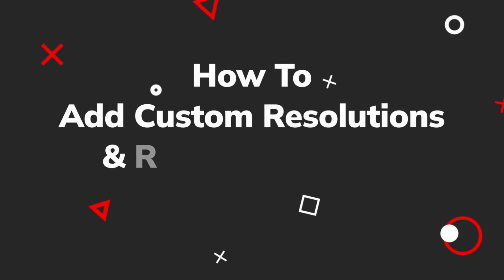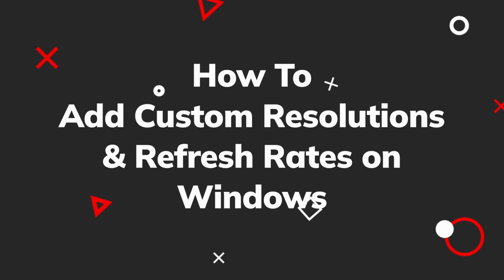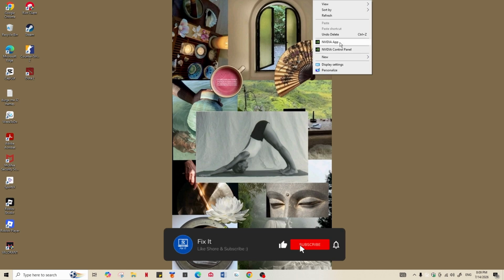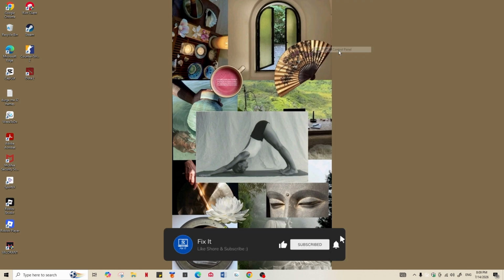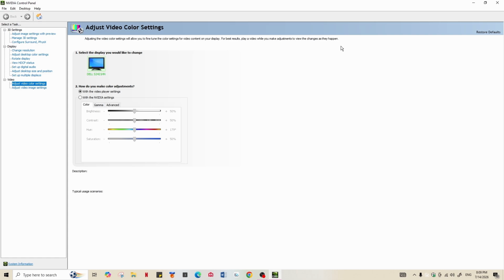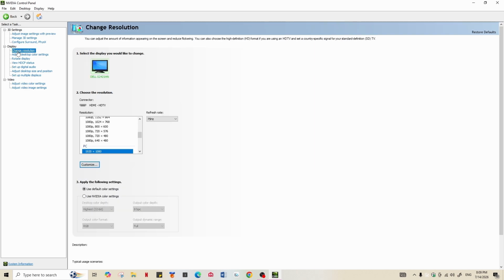How To Add Custom Resolutions & Refresh Rates on Windows 2026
Want to customize your display settings and unlock the best visual experience on your PC? 🖥️⚡ This step-by-step 2026 guide will show you how to add custom resolutions and refresh rates on Windows for better gaming, productivity, or compatibility with your monitor.

What You’ll Learn in This Video:
✅ How to create custom screen resolutions on Windows 2026
✅ How to add custom refresh rates for supported monitors
✅ Using your graphics control panel to customize display settings
✅ Tips to avoid unsupported resolution and refresh rate issues

Whether you're a gamer looking for smoother gameplay, a creator needing a specific resolution, or simply trying to optimize your display, this tutorial will guide you through the entire process.

📌 Chapters:
⏱ 0:00 - Introduction
⏱ 0:12 - How To Add Custom Resolutions & Refresh Rates on Windows 2026